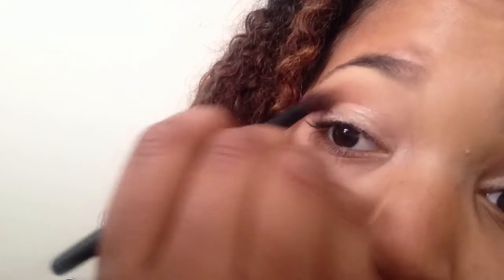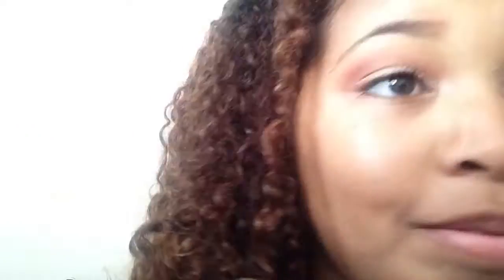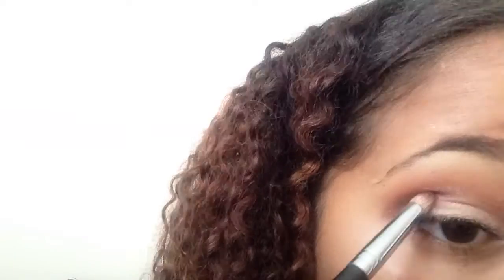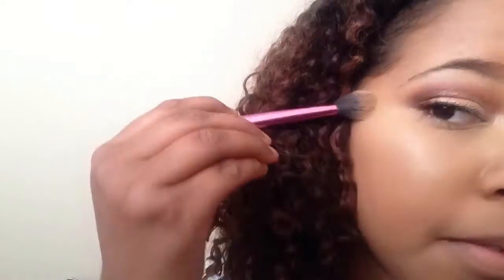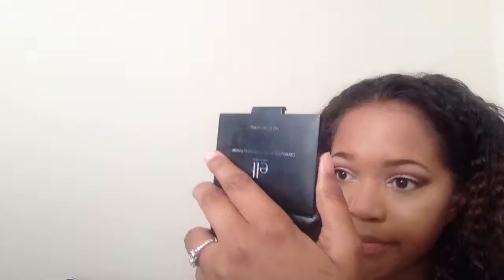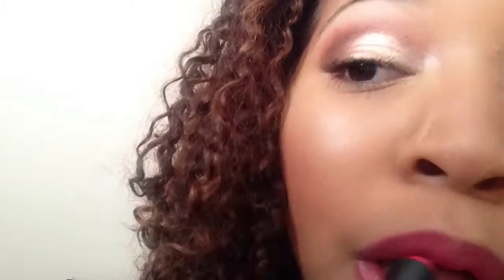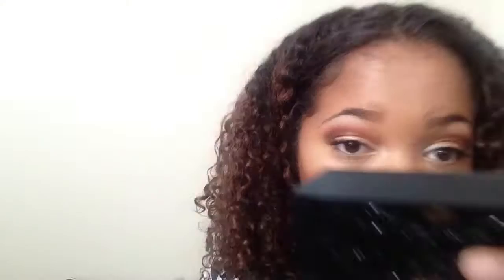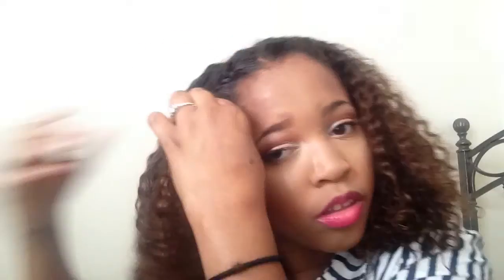Sunday morning get ready with me